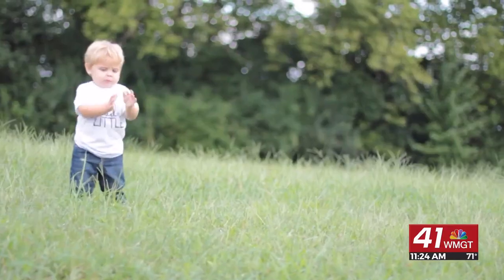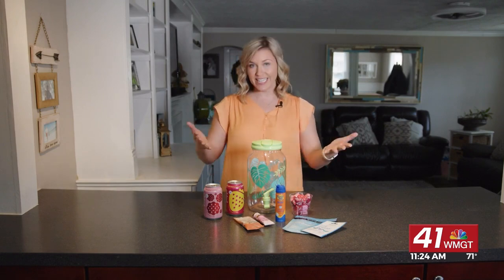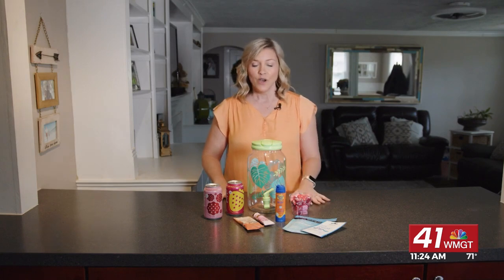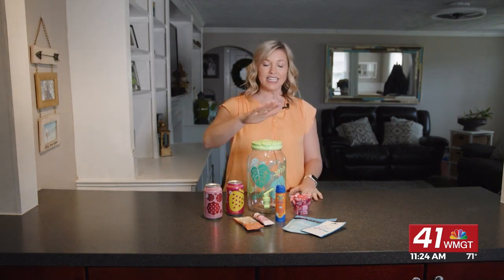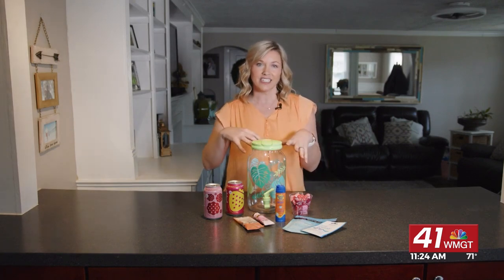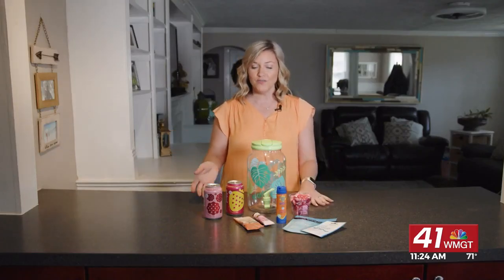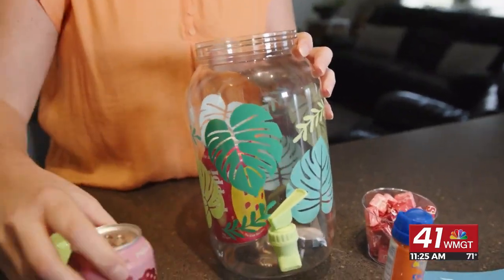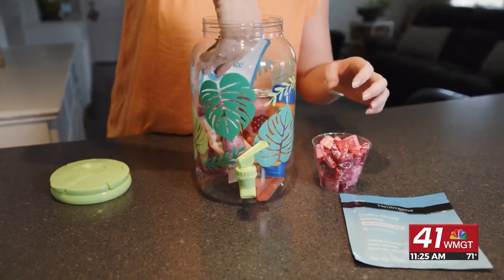Mom to Mom: Kick off summer with this fun gift for your child's teacher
In today's Mom to Mom, thank your child's teacher for all there hard work with this simple, customizable gift.